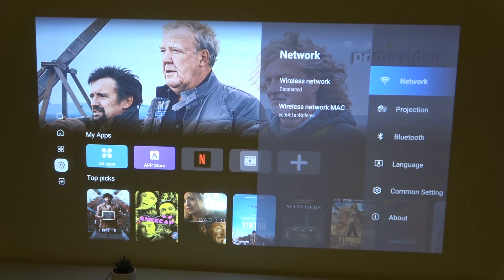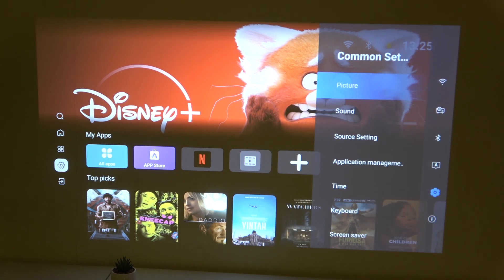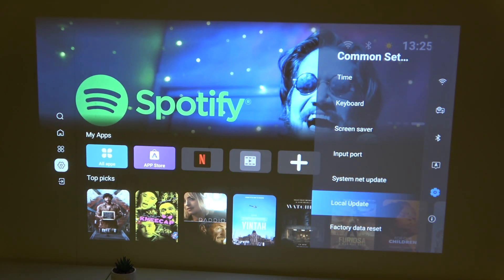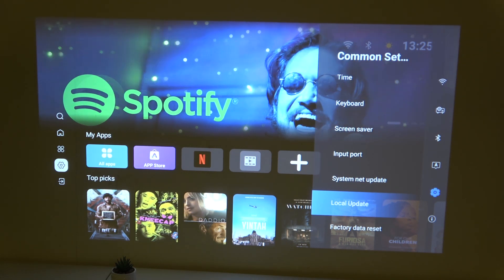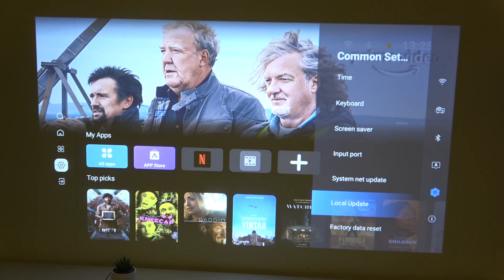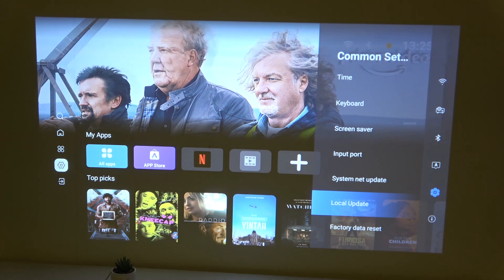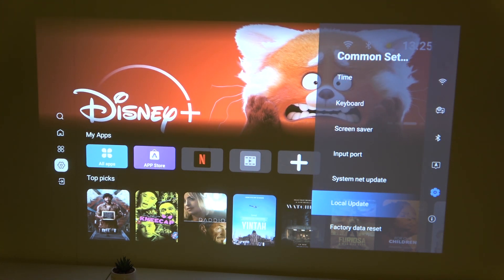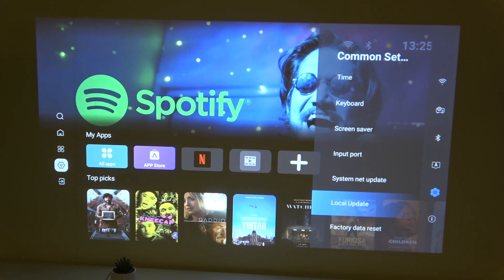How to Manage Local Update Settings on Wanbo Mozart 1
Learn how to manage local update settings on your Wanbo Mozart 1 projector to update the system using files stored on your device. You can easily install updates manually from a USB drive or other storage sources. Follow these simple steps to configure and manage local update settings to ensure your projector stays up-to-date.

How to perform local updates on Wanbo Mozart 1?
How to install updates from USB on Wanbo Mozart 1?